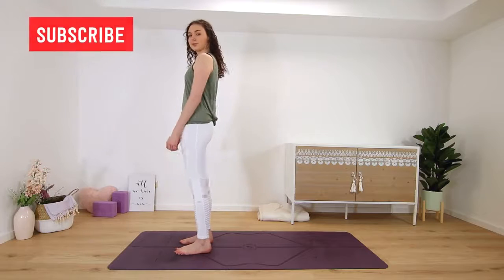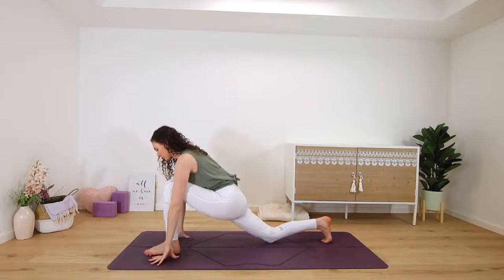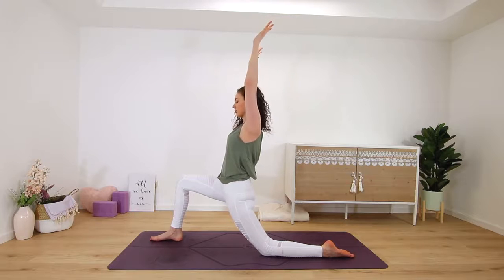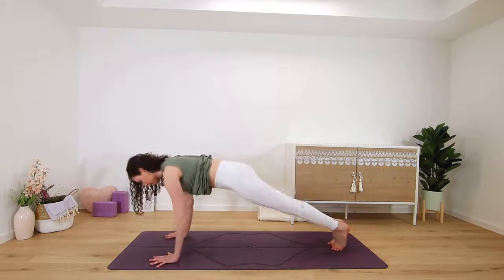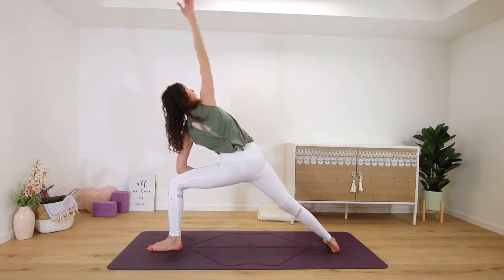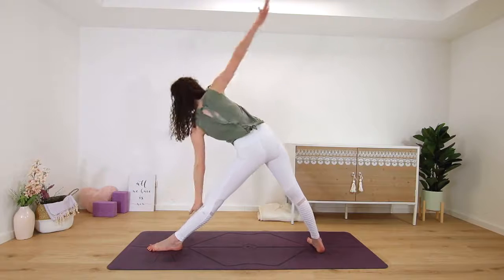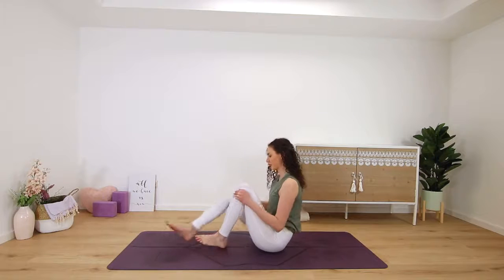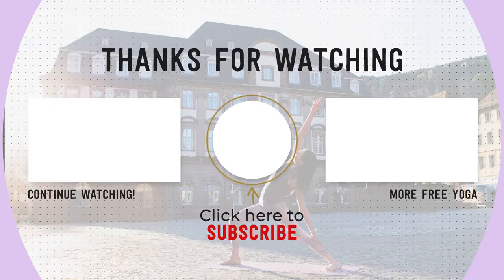10 min Morning Yoga Flow _ Stretch Routine to Wake _ stretching_sexy yoga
VIEWING.